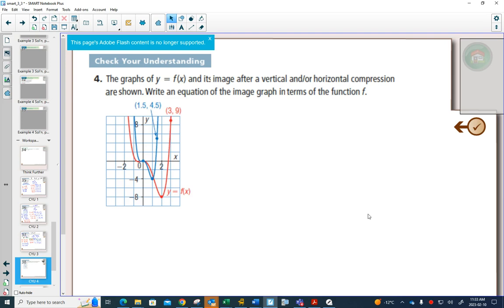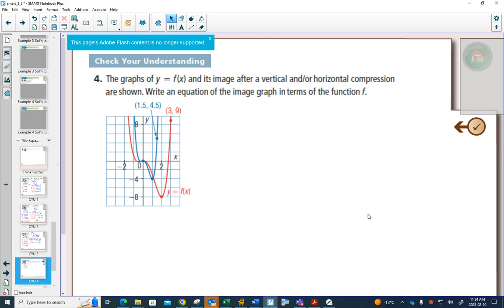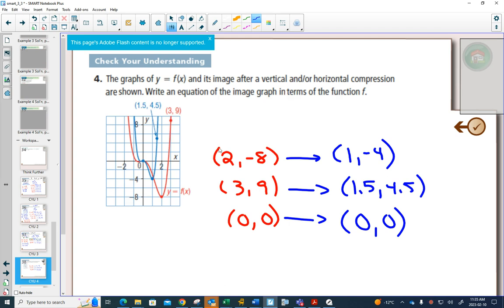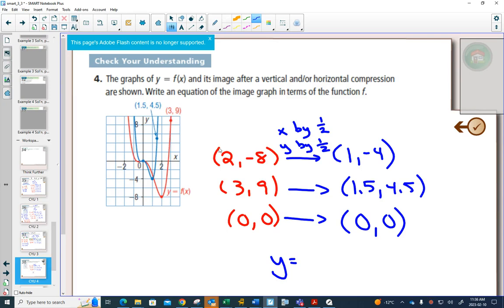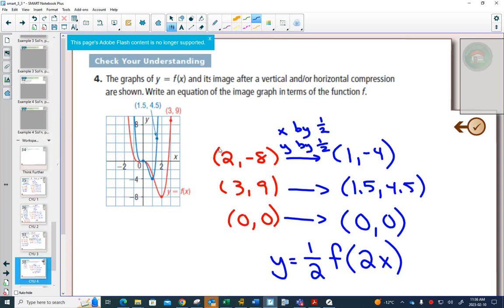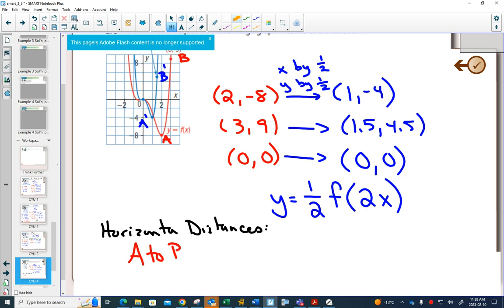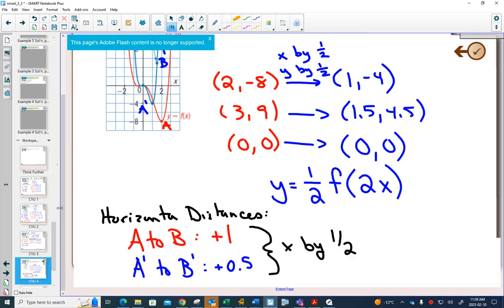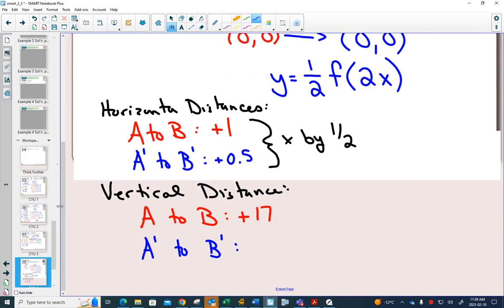40SP P3 3 3 Example 4